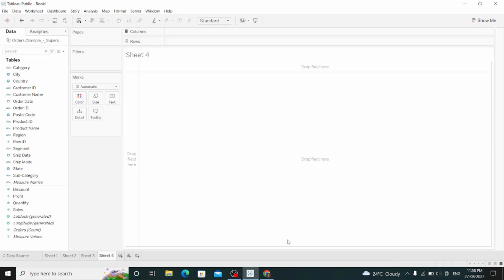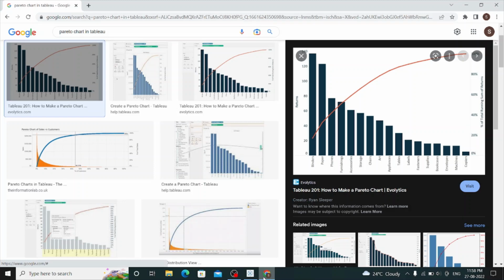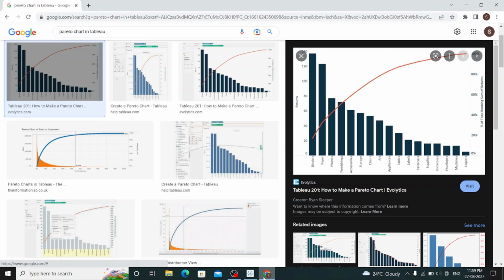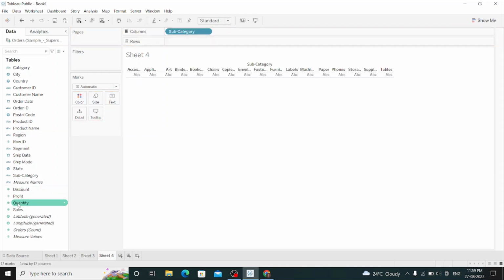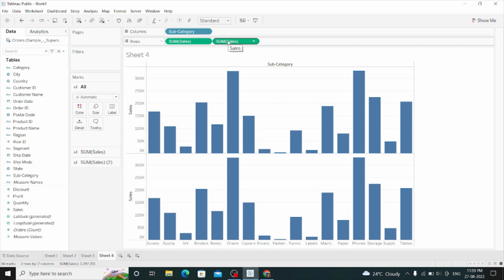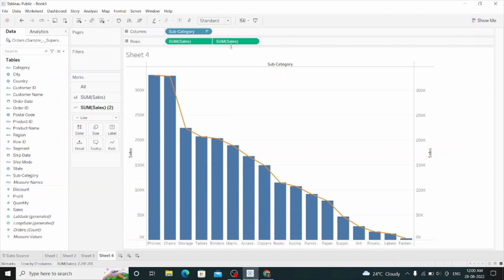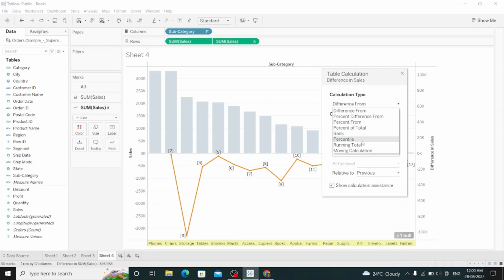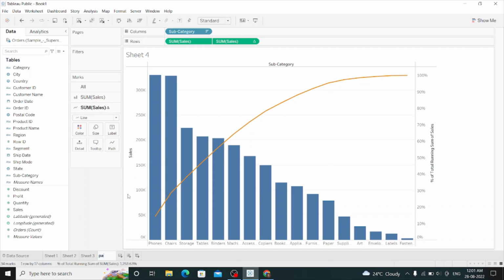What is Pareto chart tableau?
What is a Pareto chart used for?
What is the 80/20 rule Pareto chart?
What is Pareto chart with Example?
Need to make a pareto  chart in Tableau?
 Here's a quick tutorial on how to make pareto chart! Let me know what you think and if you have any questions!

Keep visualizing!